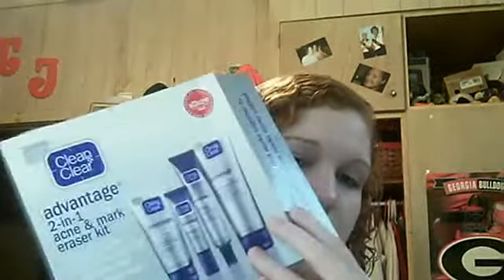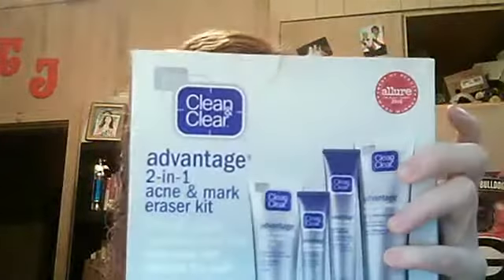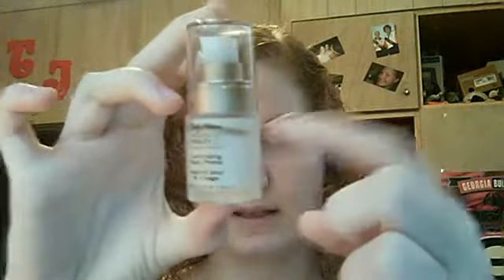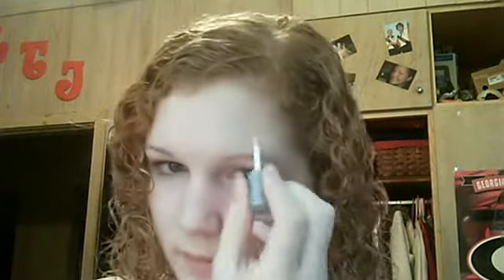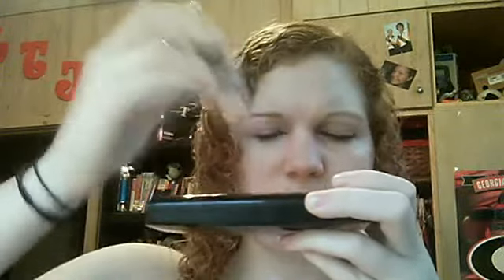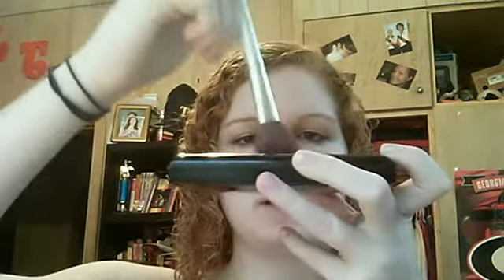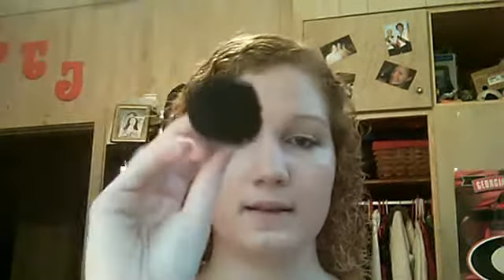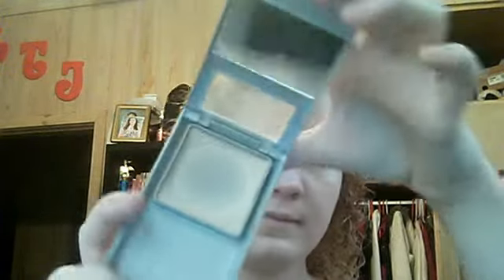Foundation Routine/Review-Covergirl Clean for Sensitive Skin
So here is my foundation routine! Hope you guys enjoyed!
Here are some of the products shown in the Video! (most of them you will see in my CVS/Kroger Haul).
1-Covergirl Clean Foundation
2-Physicians Formula 3-in-1 Concealer
3-Sally Hansen Face Primer
4-Maybelline Fit Concealer
4-Clean and Clear Skin Care System
5-Elf Brush

Lo-Lo